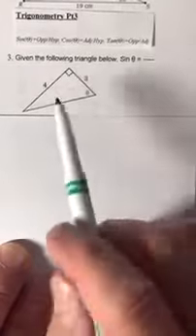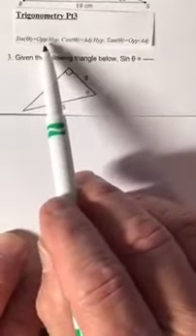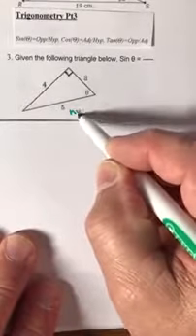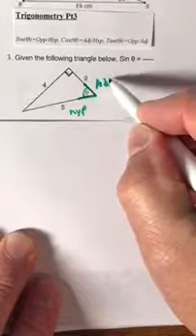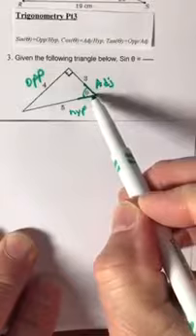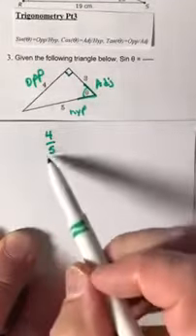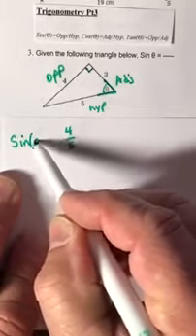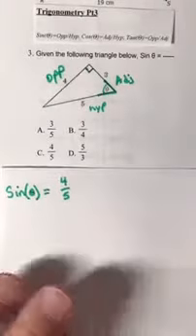Trigonometry Sine Trig Pt4 #3